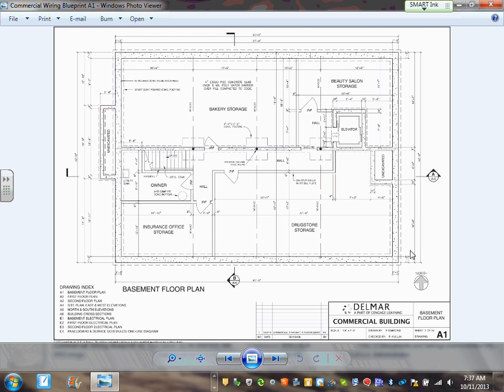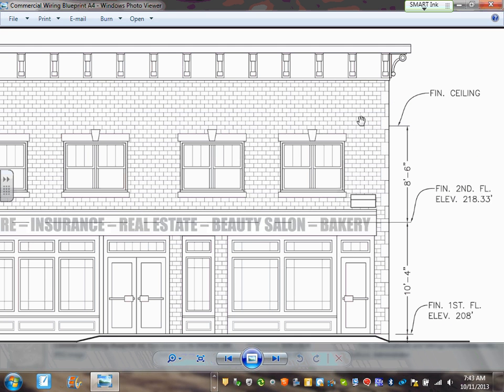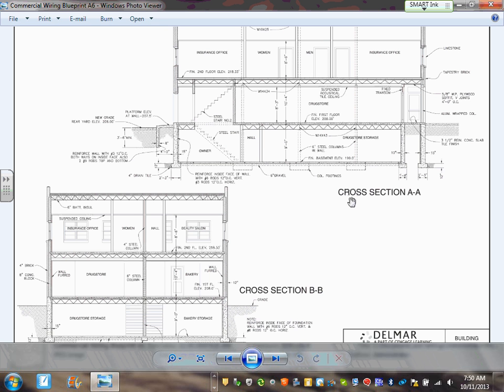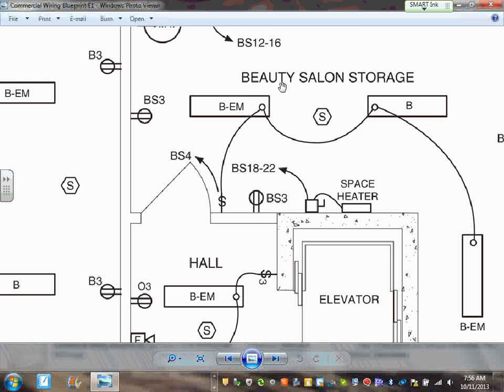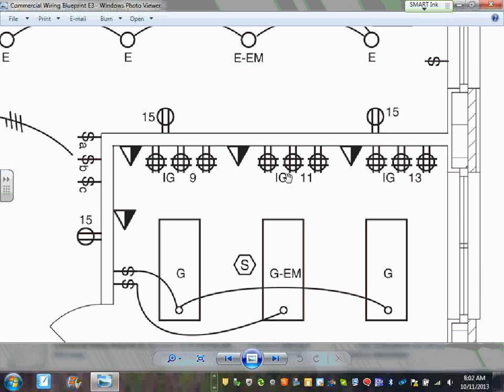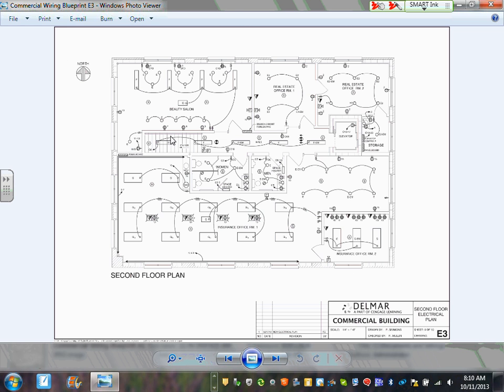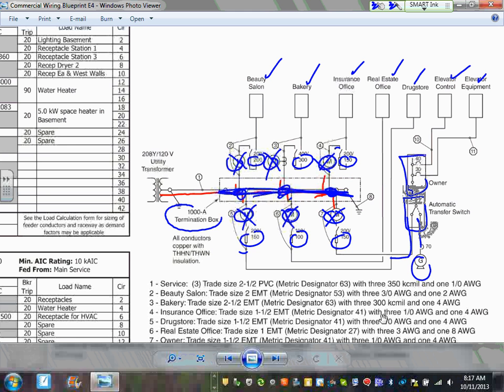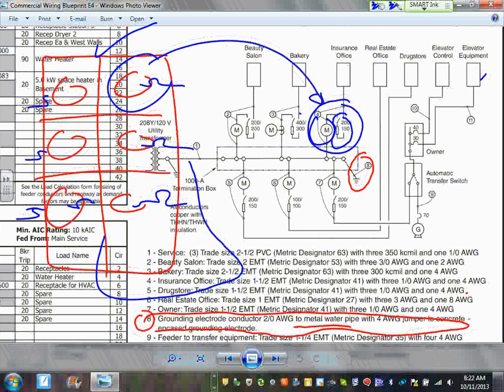Commercial Project (EWC) Overview 10 11 13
Commercial Project (EWC) Overview